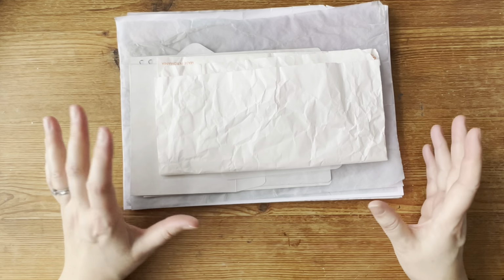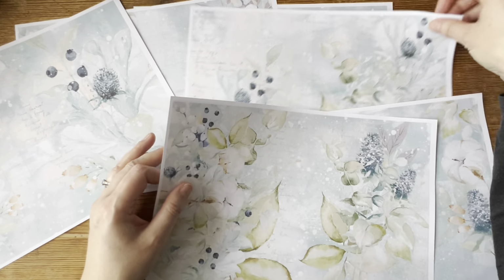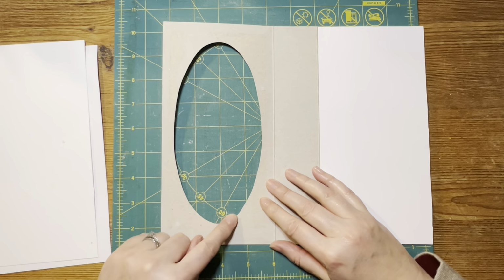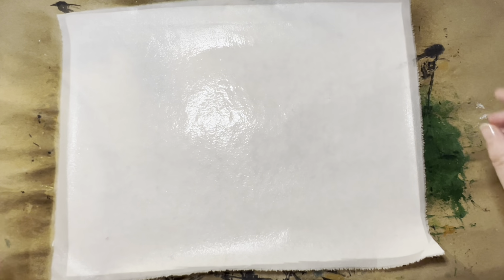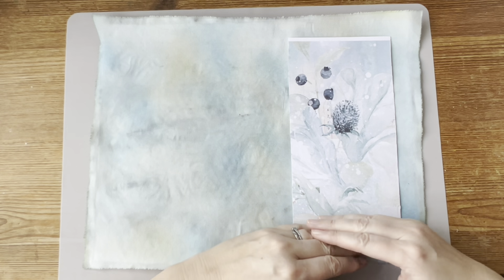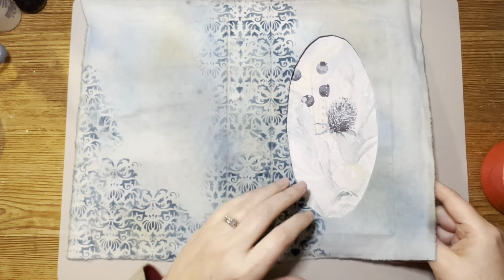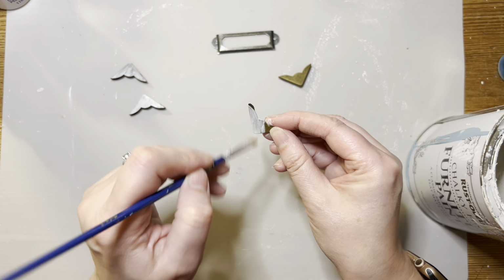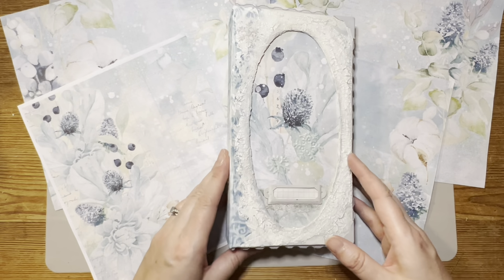How to make a Junk Journal Cover from a Tissue Box DTP for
How to make a Winter Shabby Chic junk journal cover from a tissue Box.

A Design Team Project for Brygida @KleeblattCreations Etsy Store:

Digital kits featured:

Winter Wisper Journal Pages

Ledger Paper Watercolour Backgound pages:

Blue Winter Add On kit:

Supplies Used:

Crackle Paste
Snowflakes: Grit Paste

**PODCAST**
Listen and follow The Treasured Page Podcast:
Available on Anchor FM, Apple Podcasts and Spotify.

anchor.fm/thetreasuredpage

All opinions are my own. Some facts from my stories may not be 100% accurate, I encourage you to do your own research on topics you find interesting and share with me your findings. Thank you